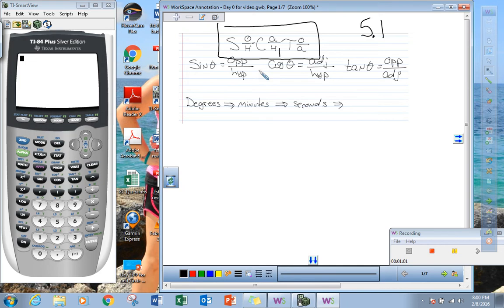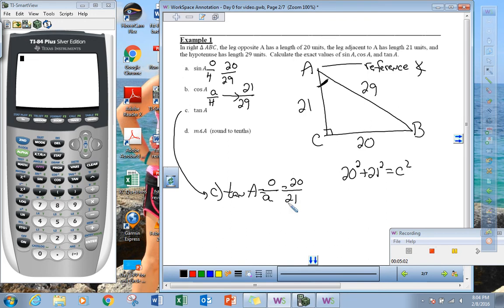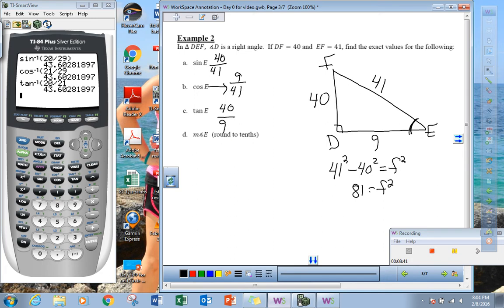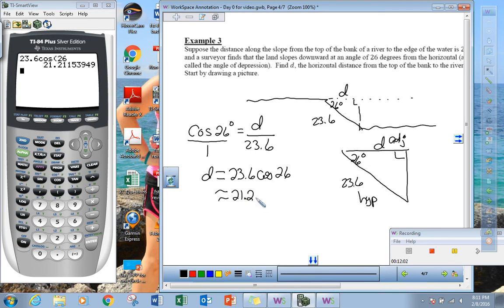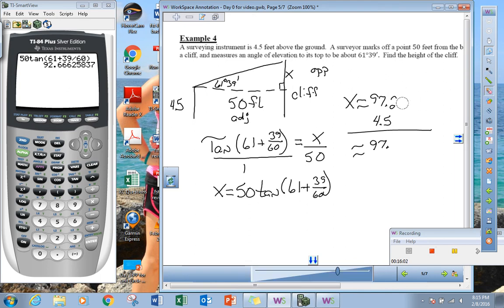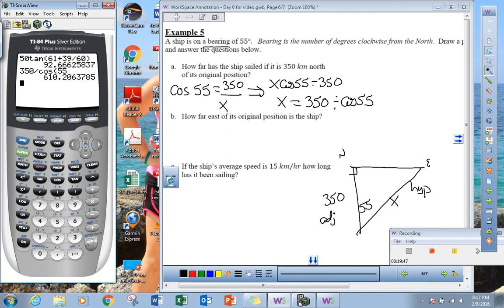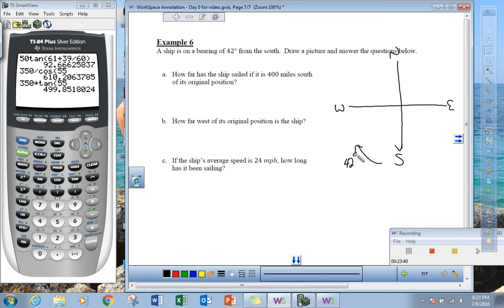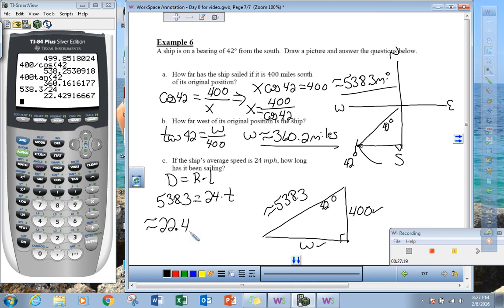Day 0 Section 5.1 Inverse Trig functions